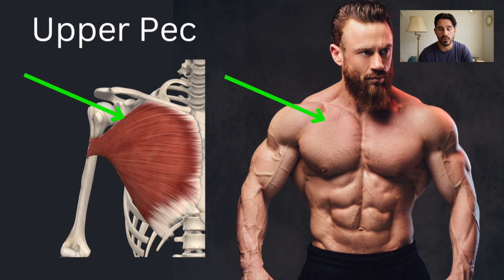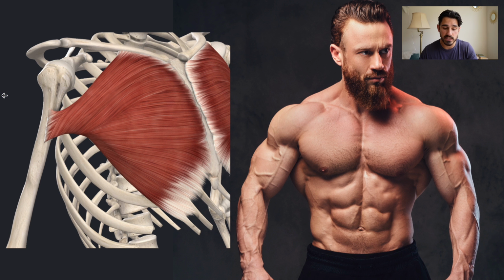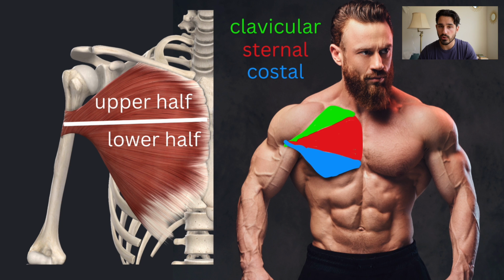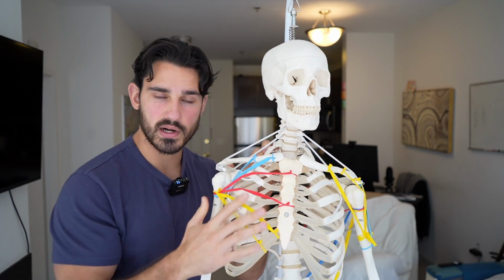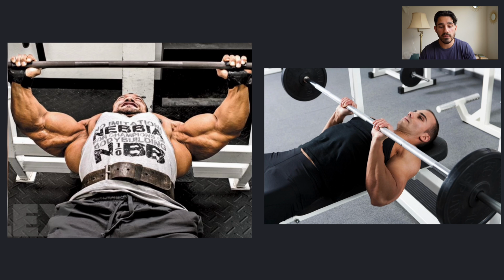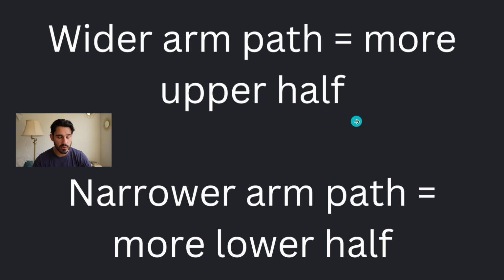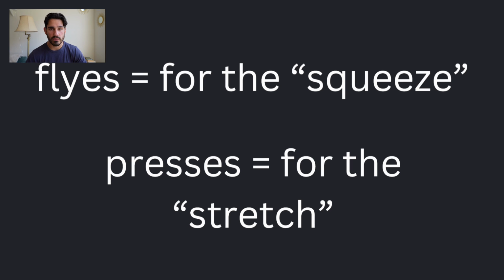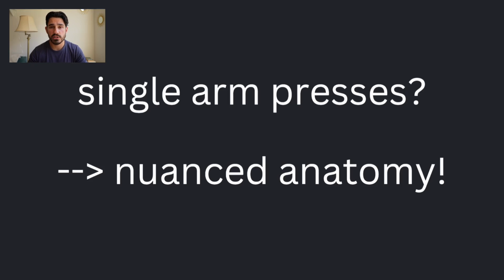The Ultimate Pec Training Guide: The Anatomy of Lifting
Learn all this in much more depth with my online courses

Time stamps:
00:00 - Introduction
00:38 - Basic Pec Anatomy
04:03 - Basic Pec Function
05:52 - Pec Training Principles
07:07 - Isolating Each Pec
11:50 - Pec Exercises
16:28 - Pec Stability
17:32 - Pec Flyes
22:16 - Advanced Pec Training
24:53 - Programming Recommendations